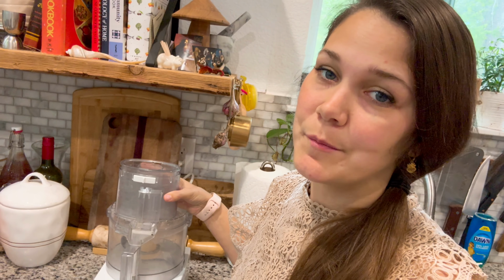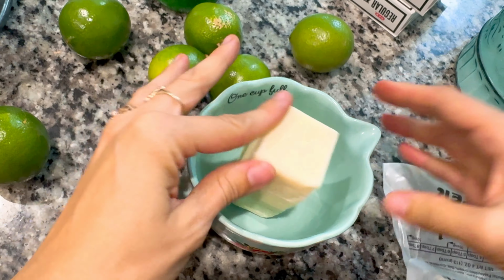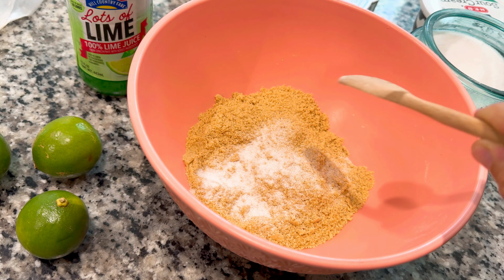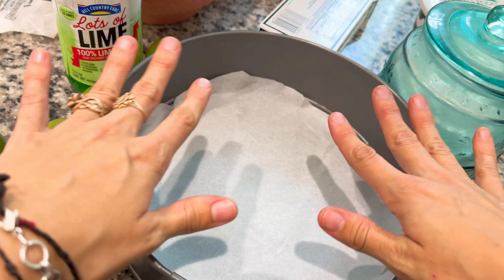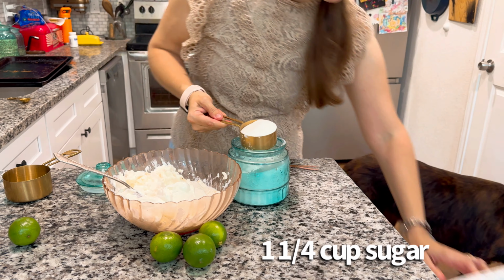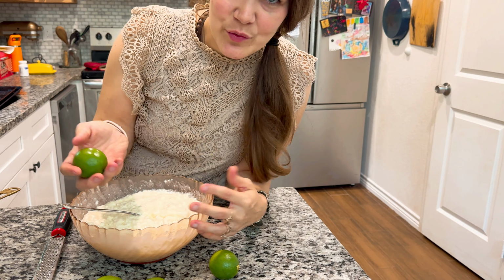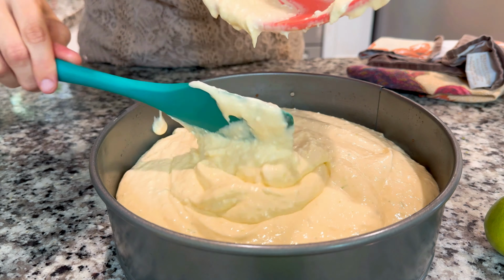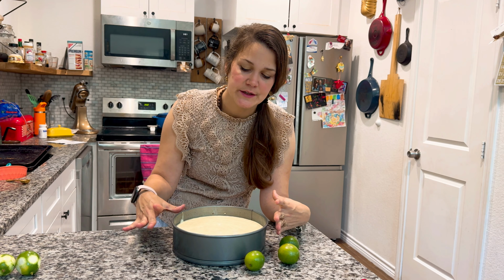My Favorite Cheesecake Recipe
Lime
 Cheesecake Recipe

CRUST:

2 vanilla wafers
1/2 c. Melted butter
2 tbsp sugar
1/4 tsp salt

FOR THE FILLING:
3 (8-oz.) packages cream cheese, room temperature
1/2 c sour cream, room temperature
1 1/4 c. granulated sugar
1/2 tsp. kosher salt
3 large eggs, room temperature
1 tbsp. vanilla extract
2 tsp. key lime zest or lime zest
1/3 c. key lime juice

Welcome to Texas family life, my name is Kristy! We are blessed with seven kids ages 6 and under.
I am Catholic wife,  mother, baker, teacher, boo-boo kisser, homemaker, homesteader, crafty mom wannabe.
I am so happy you’ve stumbled upon my channel, stay a while won’t you?!
I try to comment back when able, but sometimes ( most the time) I am pretty busy raising babies!

I also make rosaries from time to time!

I don’t spend much time on instagram but here is my handle @flowersofamothersheart